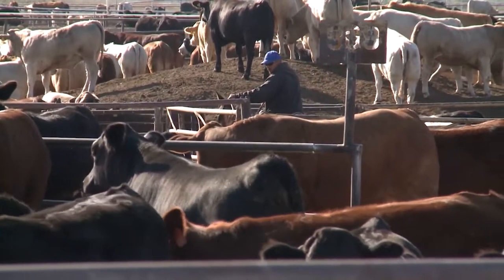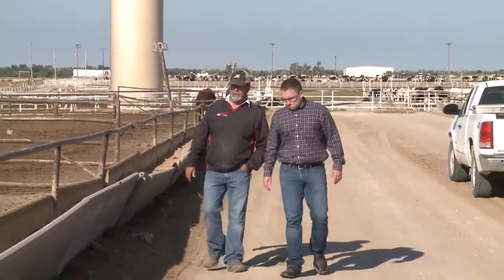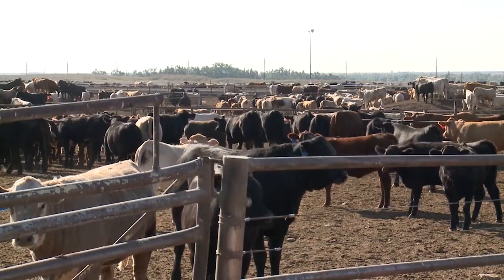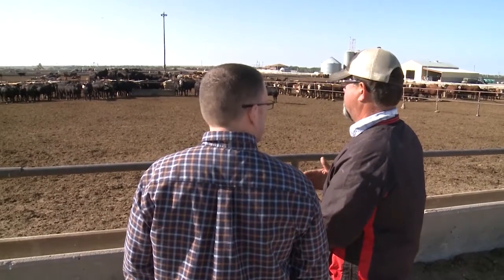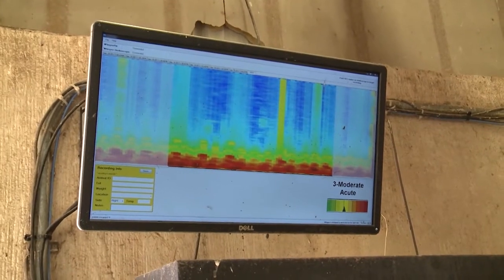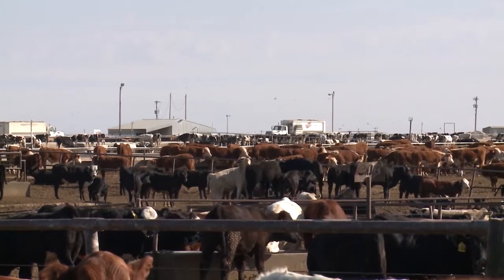Diagnosing BRD with Whisper Technology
Learn about a detection system from Merck that can help producers recognize the symptoms of BRD earlier to help protect the health of their herd.